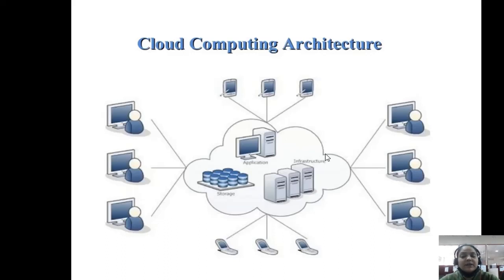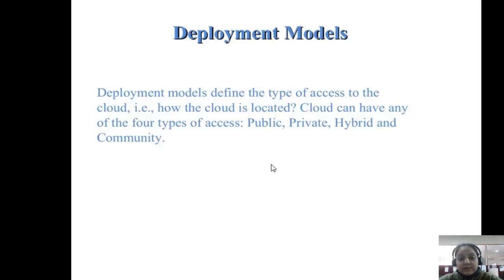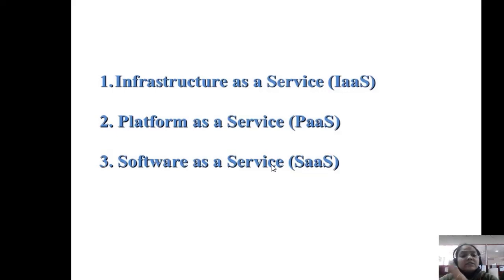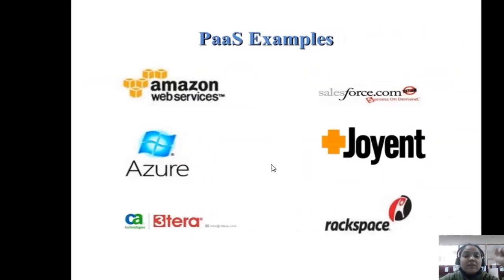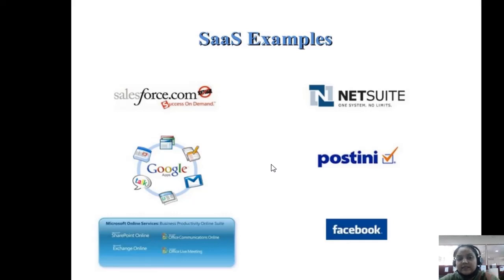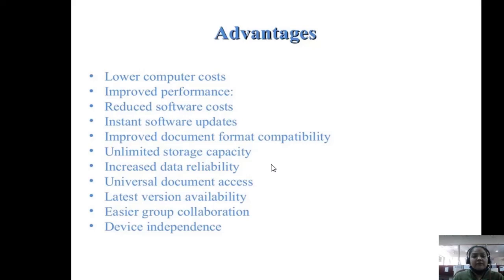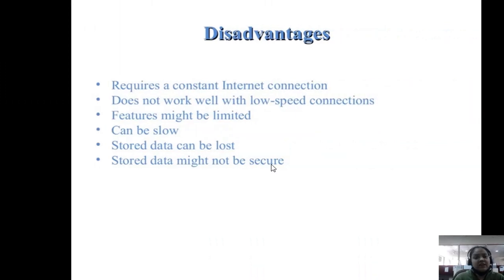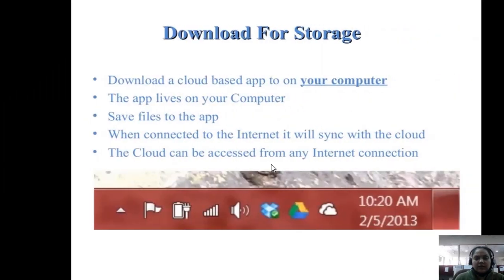Introduction to Cloud computing lecture 1